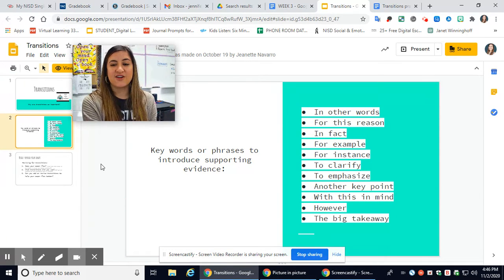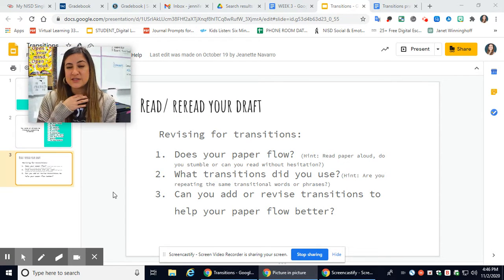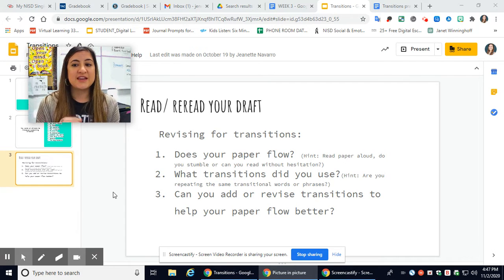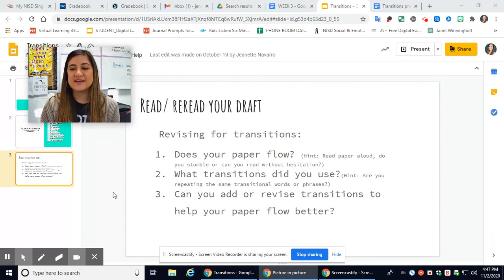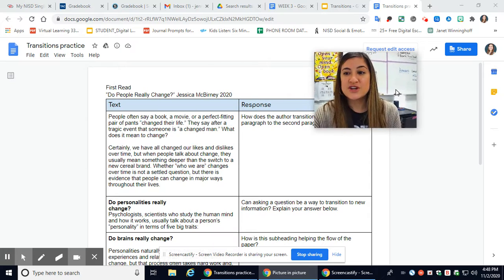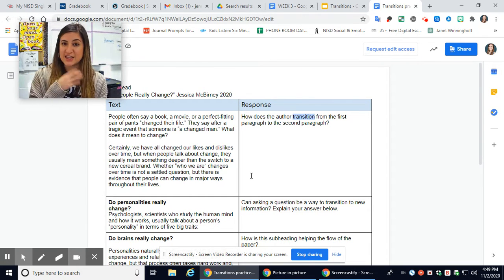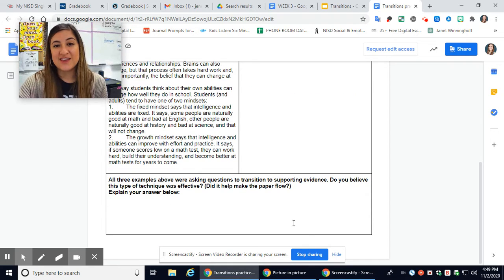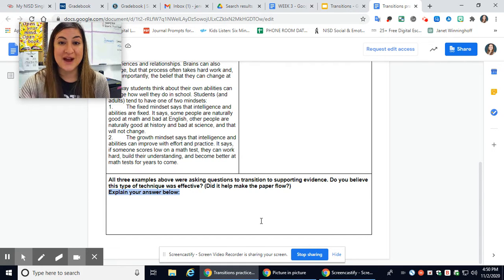Transitions Mini Lesson